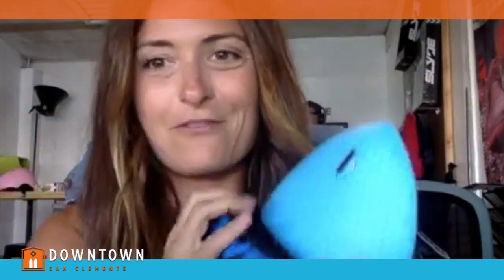Business Spotlight - Slyde Handboards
Angela Watts of Slyde Handboards is interviewed by SCDBA Chair Chris Aitken regarding her business Slyde Handboards.